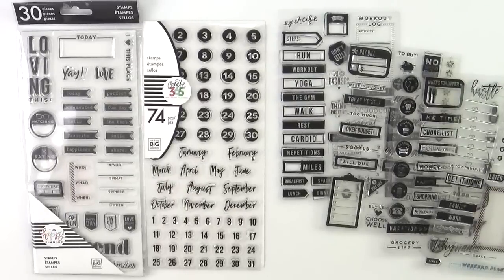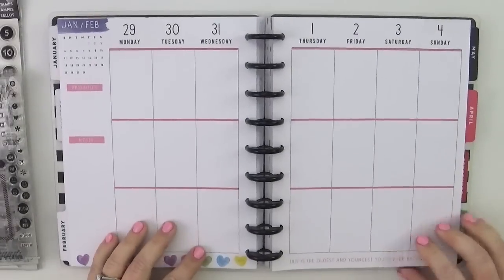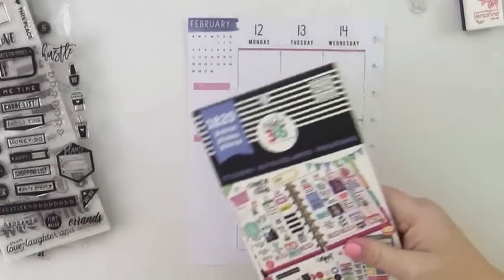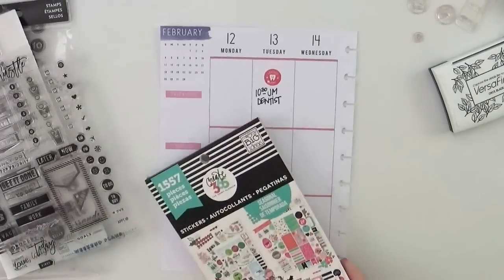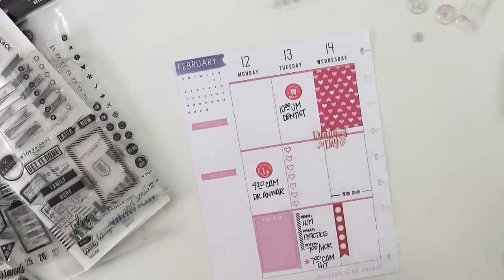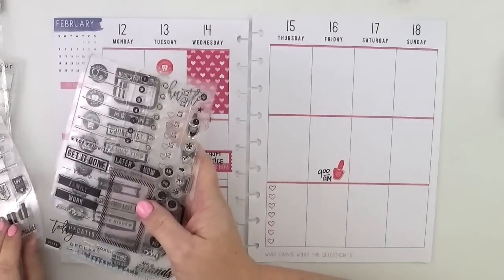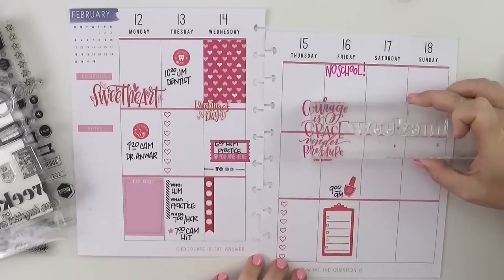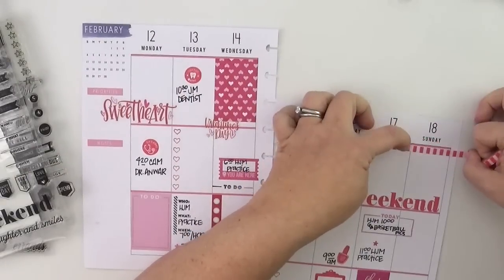Stamping In The Happy Planner® How To + Plan With Me [Create 365 Tutorial]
We all know about planner stamps, but for a lot of people, they are a bit of a mystery!  I thought I would give a simple and concise way to explain stamps, how to use them in The Happy Planner® and some tips & tricks for success.